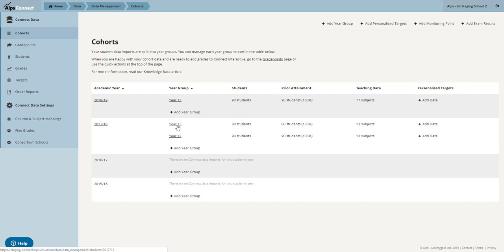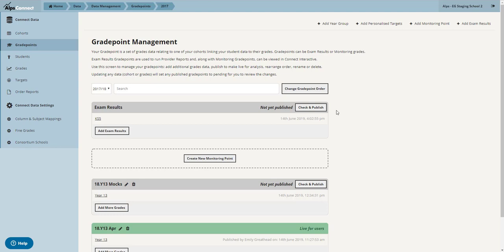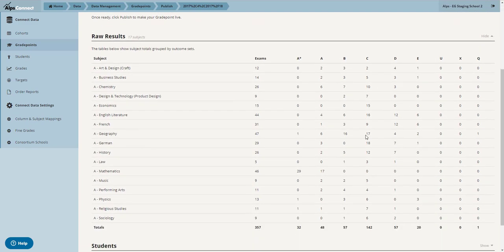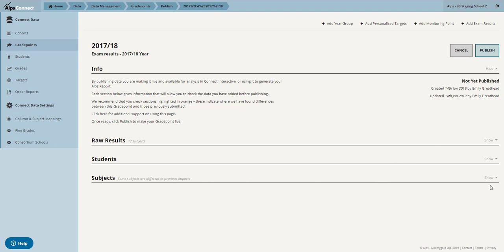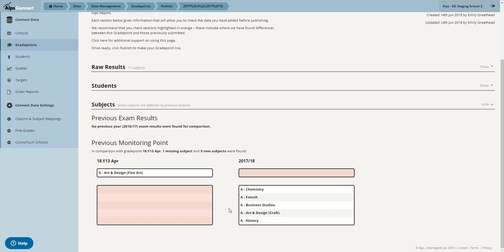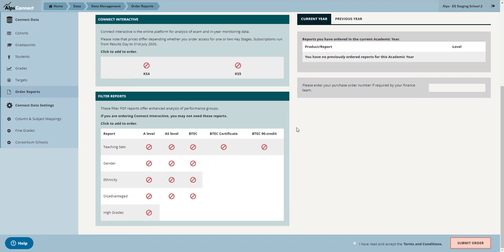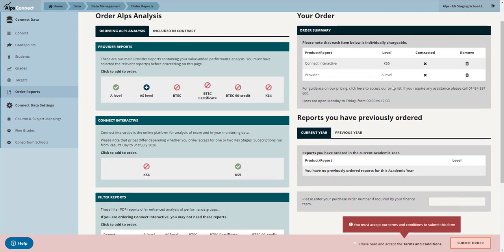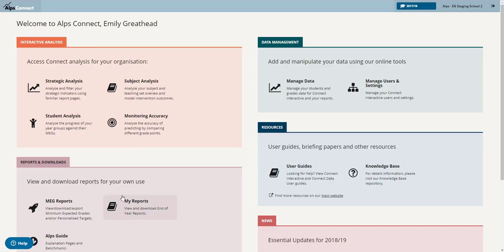Publish and Order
Once you have imported your grades, you need to publish your Gradepoint before you are able to order reports or analyse your data in Connect Interactive. This video runs through the Gradepoint publishing and report ordering process.